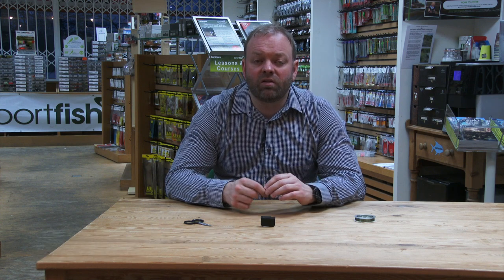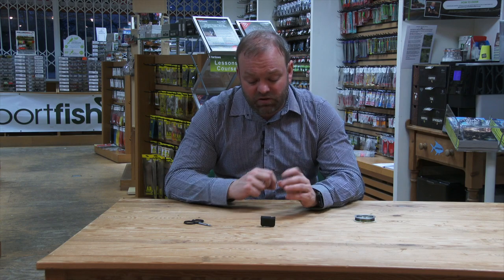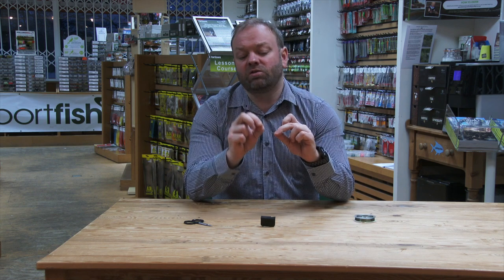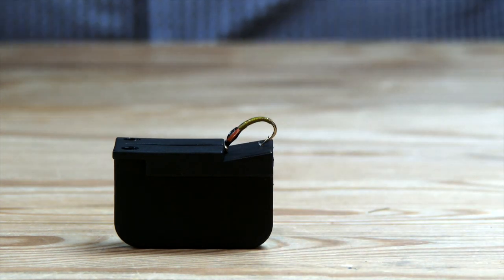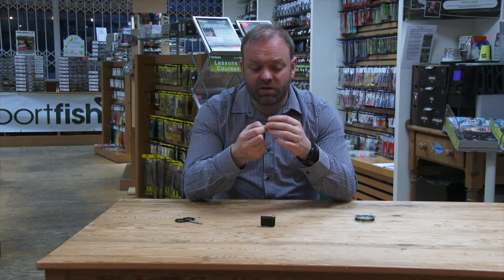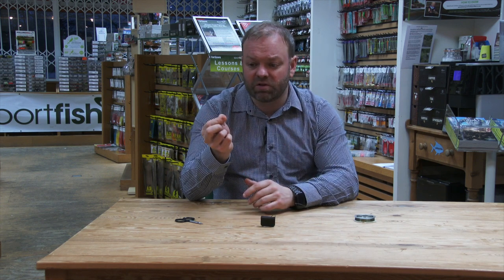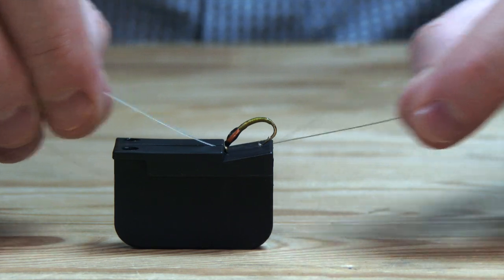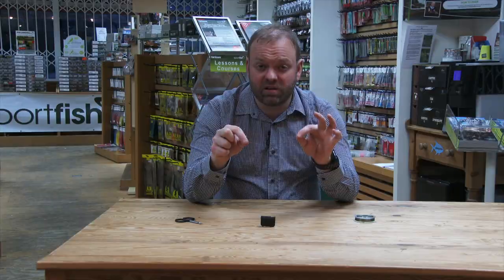Tackle On Test - Magnetic Fly Threader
Low light? Poor eyesight? Or just looking for the quickest way to thread flies onto your tippet? Watch as Sportfish team member, JT, demonstrates just how incredibly easy it is to use our Magnetic Fly Threader.